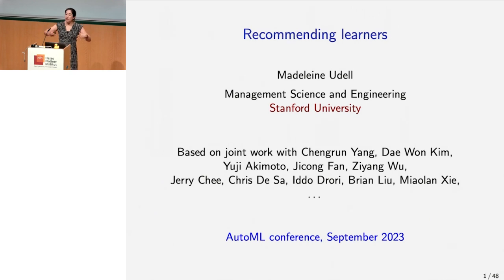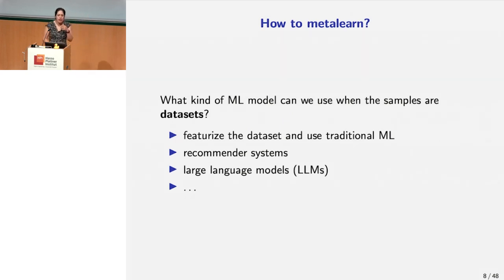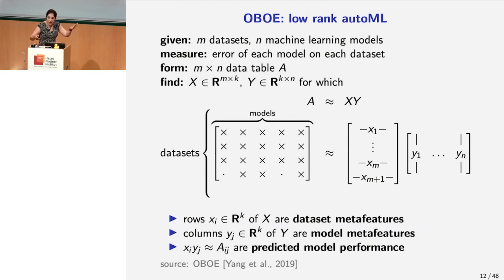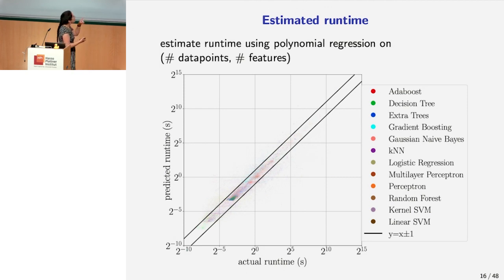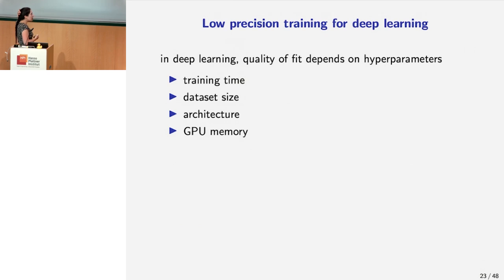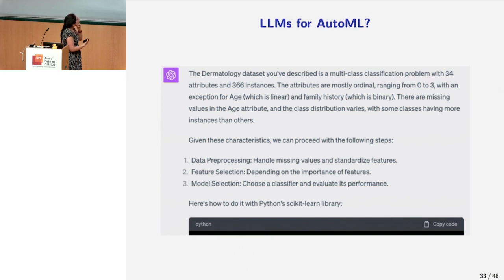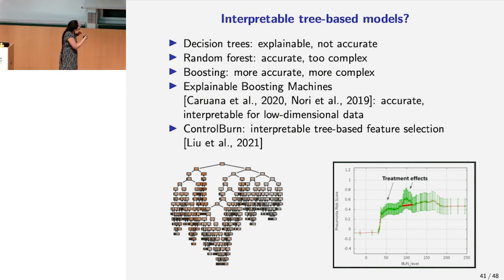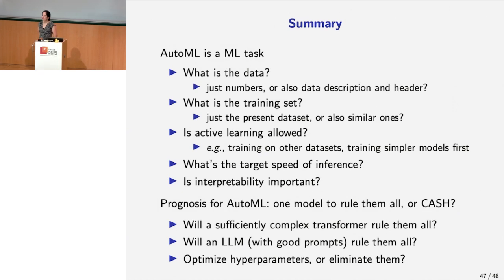[AUTOML23] Recommending Learners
by Madeleine Udell